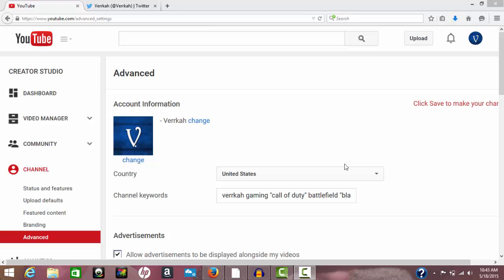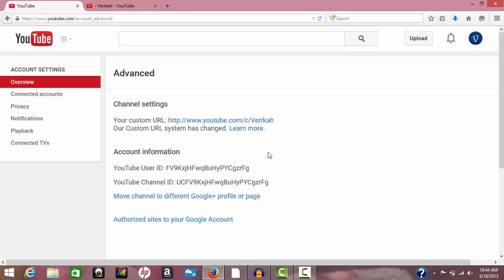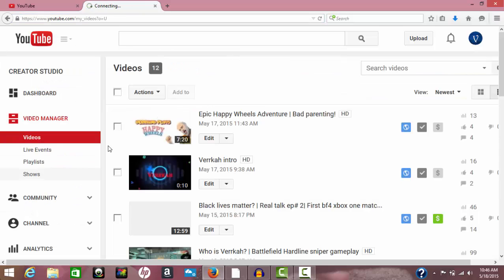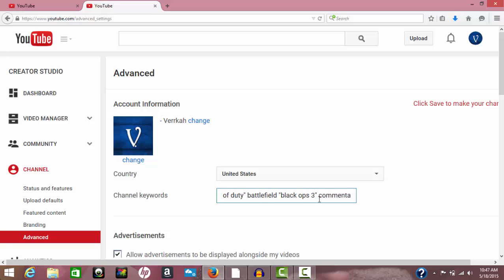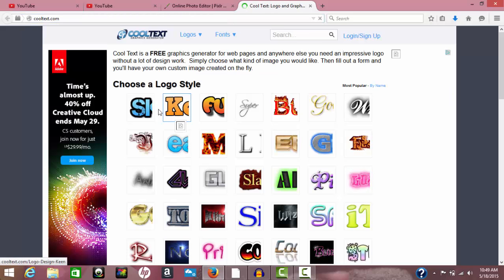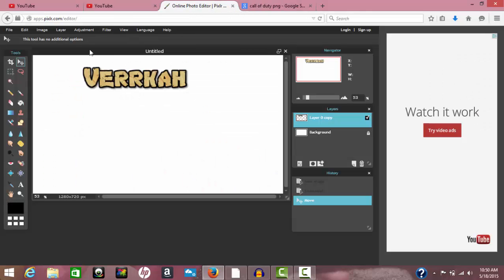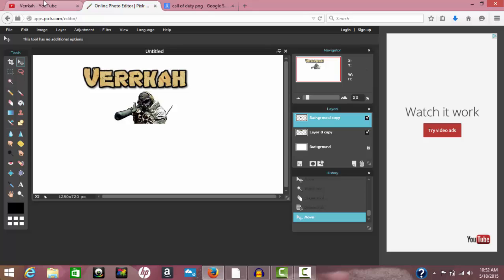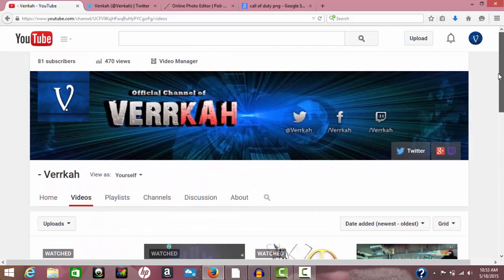How to change youtube url 2015 + More youtube tips & tricks!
In this video I will show you how to change your youtube url.  How to edit channel keywords to make your channel easily findable. Lastly I show you how to use a free in browser app to make thumbnails, and youtube channel art!